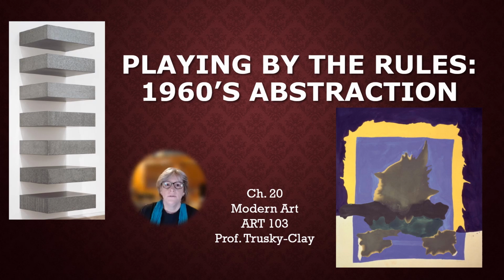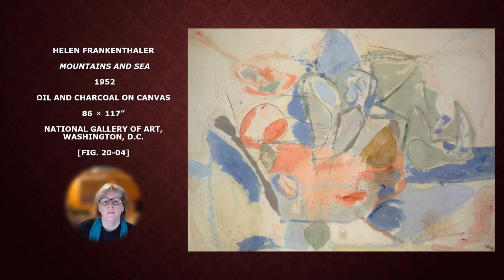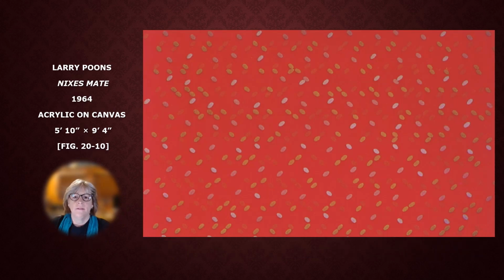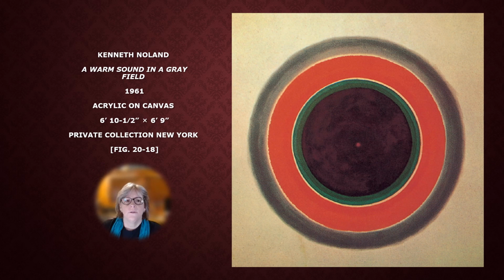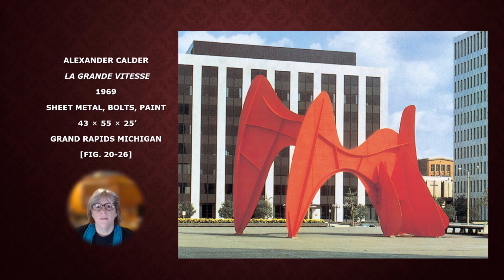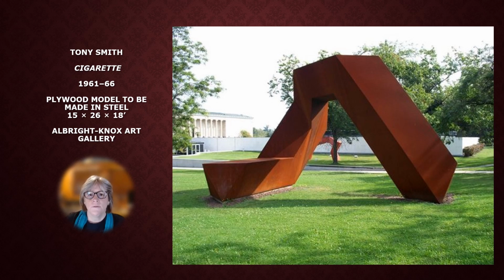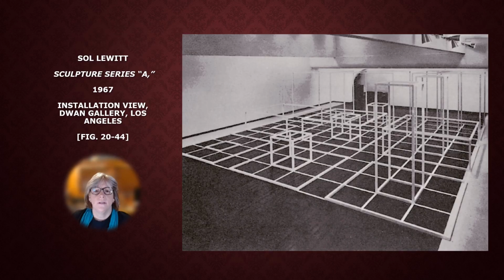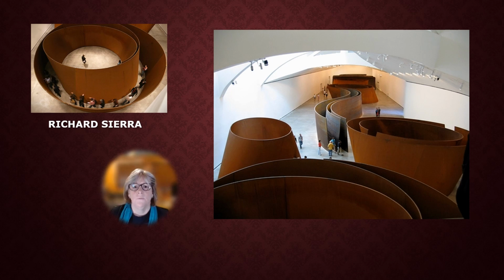Ch 20 - Playing by the Rules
Modern Art History
ART 103, Prof. Trusky-Clay
Chapter 20 - Playing by the Rules: 1960's Abstraction

Text: History of Modern Art
7th Edition, Pearson Publishing